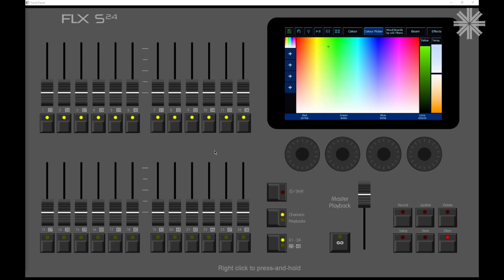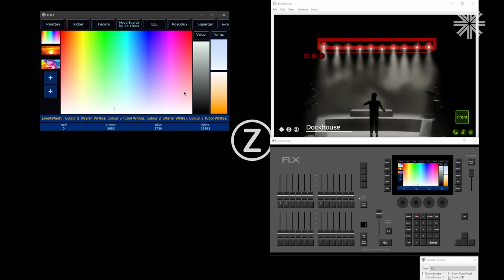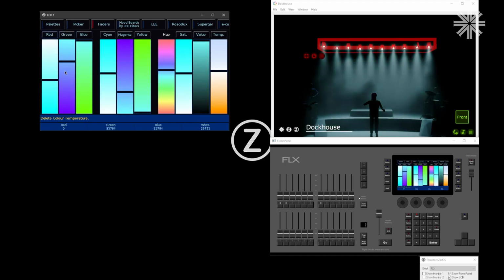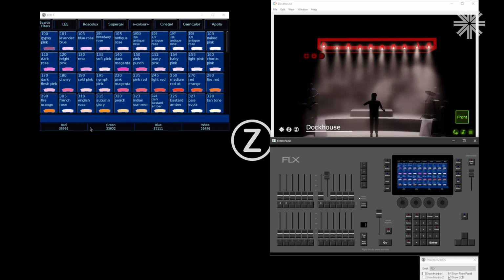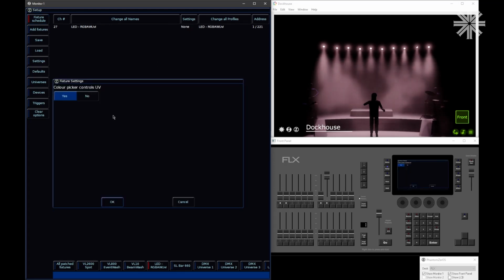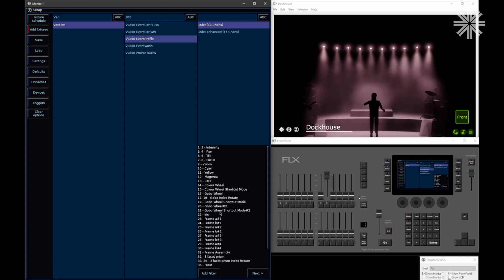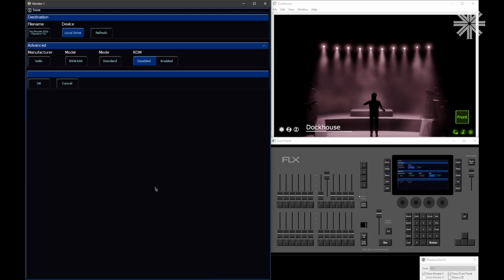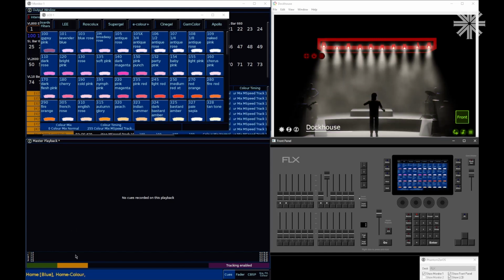FLX S | ZerOS 7.11 Update Technical Overview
In this technical training, learn how to use the great new features in ZerOS 7.11, including new color mixing features, new and updated filters, filtering and exporting in the fixture library, and more.